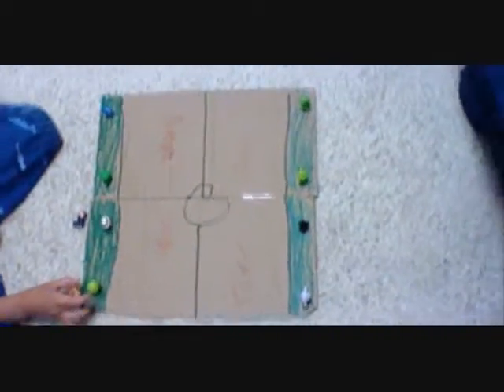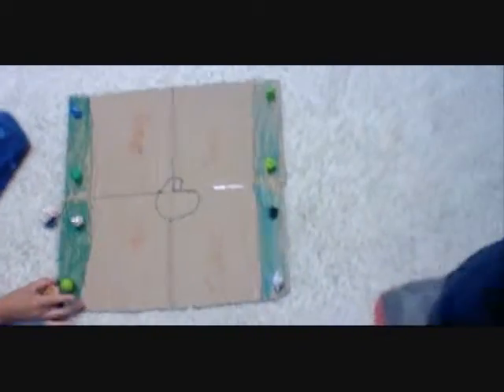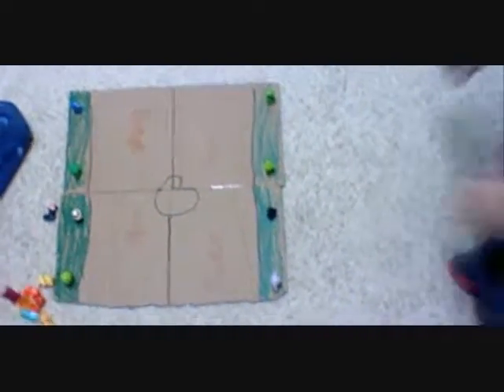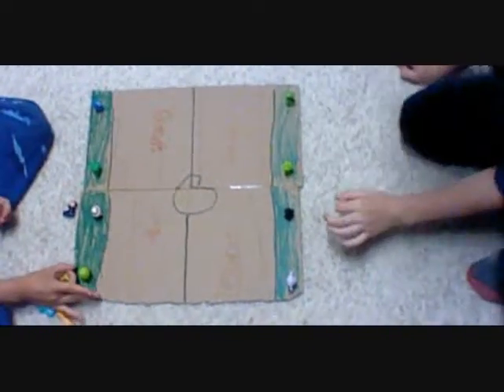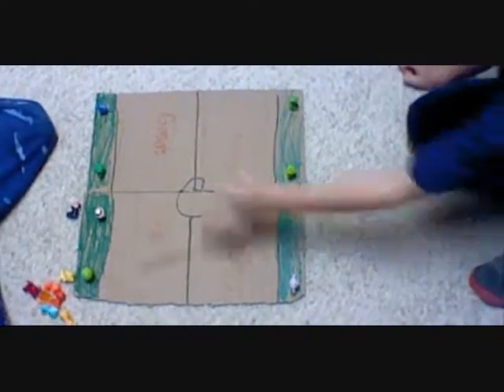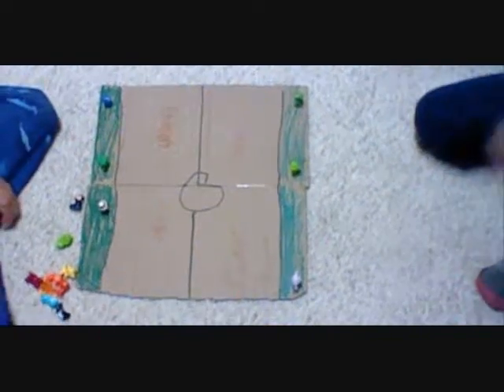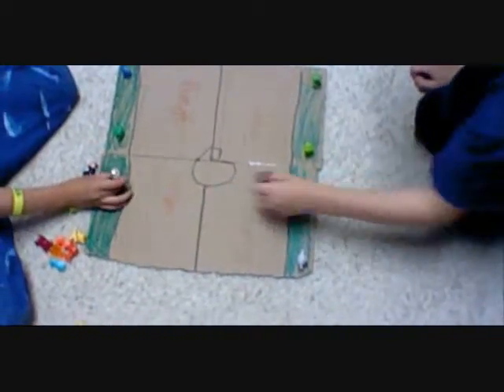gogos crazy bones battle #1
our friend vs. one of us in a gogos battle